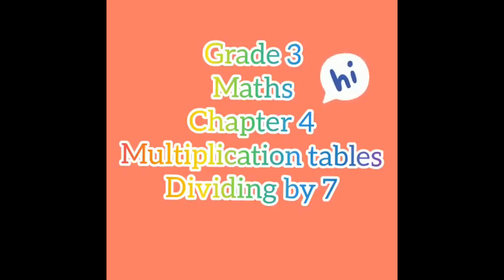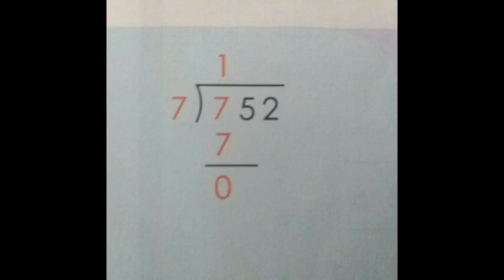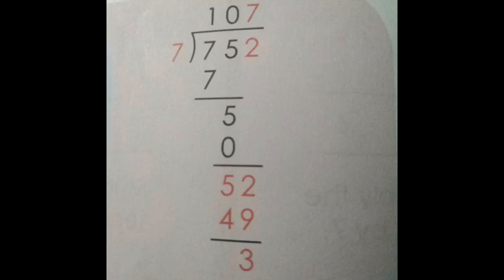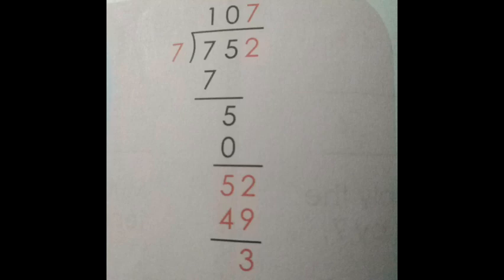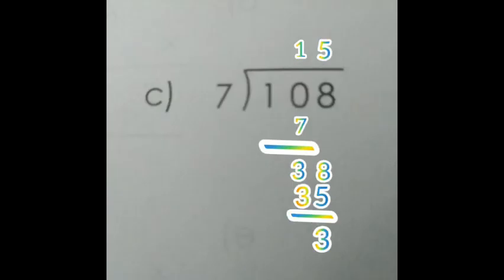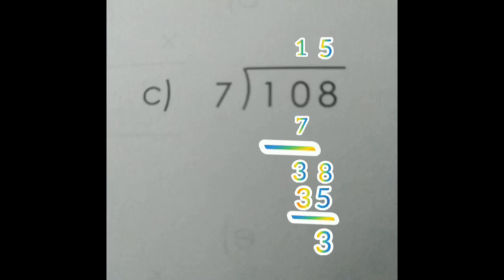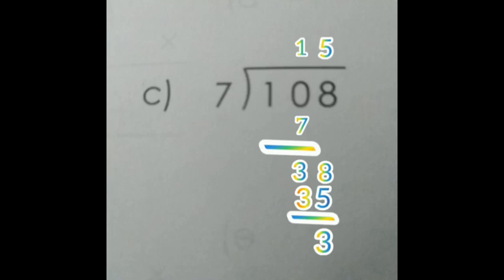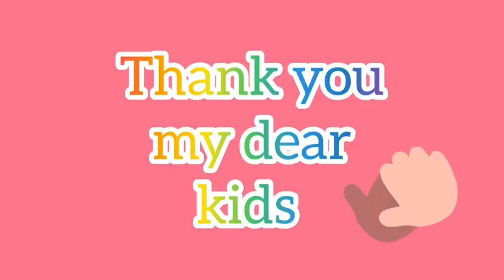Grade 3|Maths|Chapter 4|Multiplication tables|Dividing by 7|Mathkids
Grade3#Maths#Chapter4#Multiplicationtables#Dividingby7#Mathkids